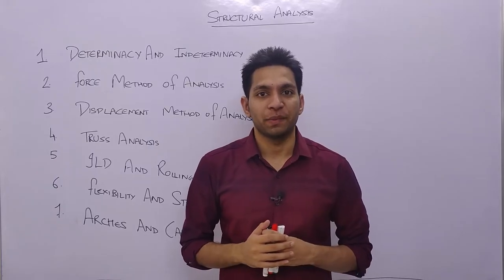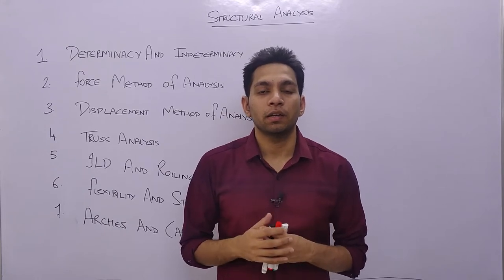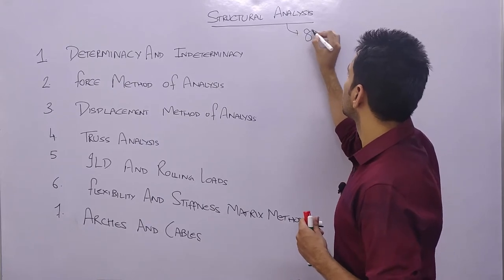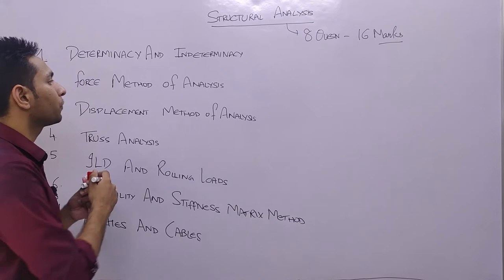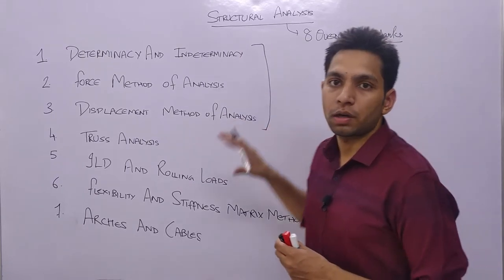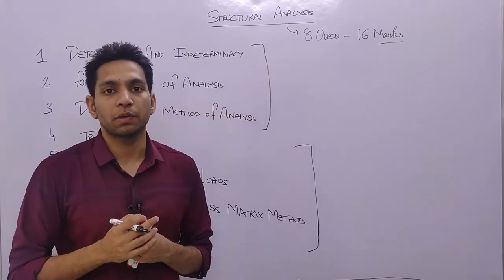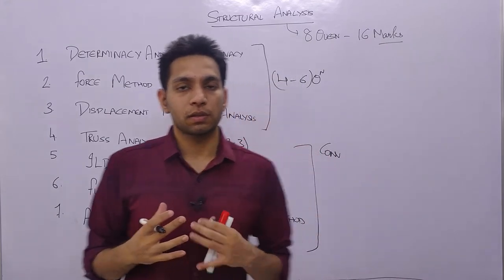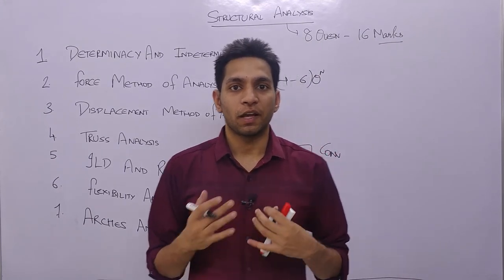Structural Analysis | Introduction | Previous Year Questions | ESE and GATE PYQs | WePlusYou Academy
Subject: Structural Analysis
Why Previous Year Question Before Reading any concept.
Topic: Structural Analysis

Structural analysis works on the basics you learn in the strength of materials such as draewing of SFD and BMD, so these 2 subjects are very much related.

This is the summary of Previous Year Questions IES, GATE, Civil services in the past of that topic. It is dedicated to the students who want to get the key insights beforehand, before starting learning any concept, and exclusively to those who already prepared their concepts and now want to brush up their memories with seeing questions.

We are also providing structural analysis short notes on our Telegram channel: WEPLUSYOU Acad
So, download Pdf by visiting our channel.

Thanks for visiting our channel and learning with WEPLUSYOU Academy !!!

✨Join my online course to master your subjects and triumph the UPSC ESE, GATE exam.

SOCIAL
You can follow us at: